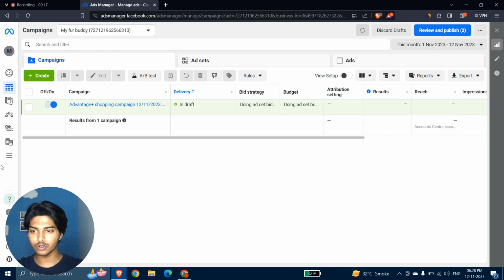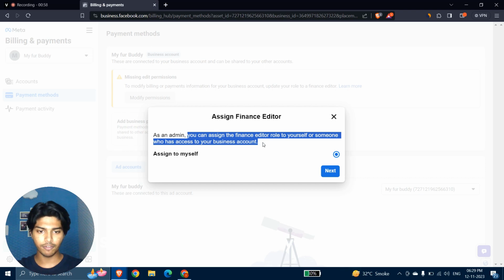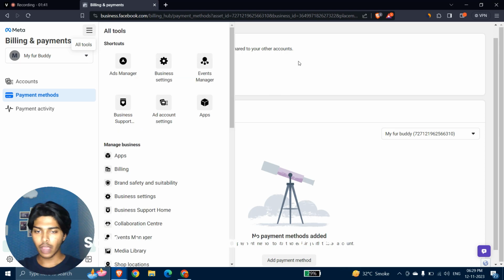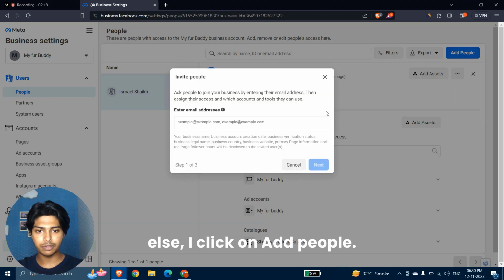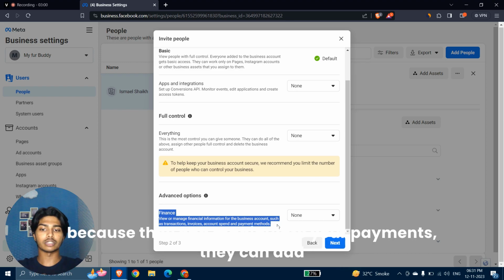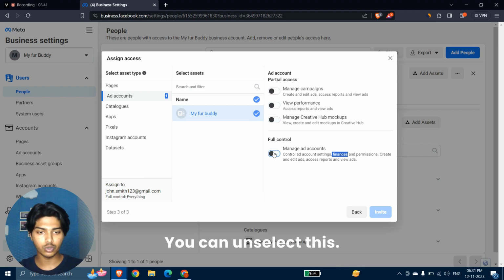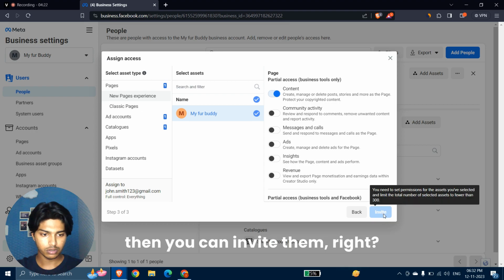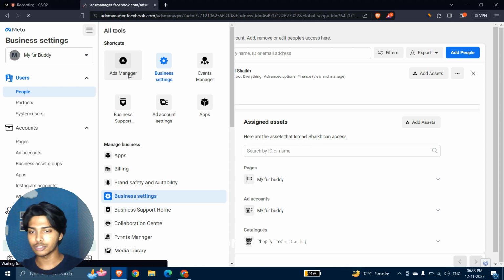Add Payment & Team Members | Meta Ads for Ecommerce | Episode 3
Today's episode is all about adding team members and payment details on our Meta/Facebook Ad account

it's quite a short episode but still very useful. Again the focus is that you don't get lost along the way